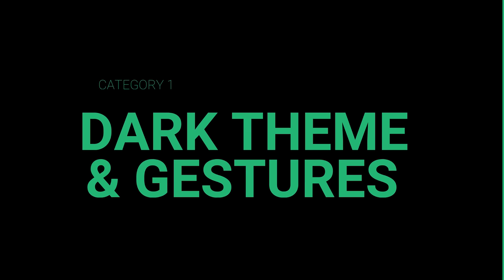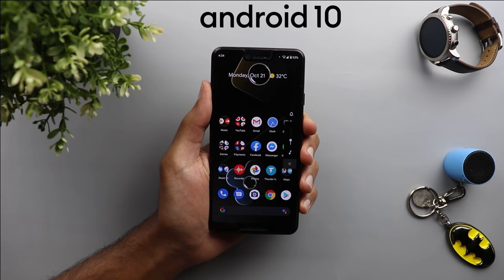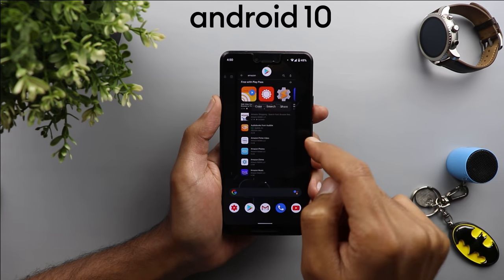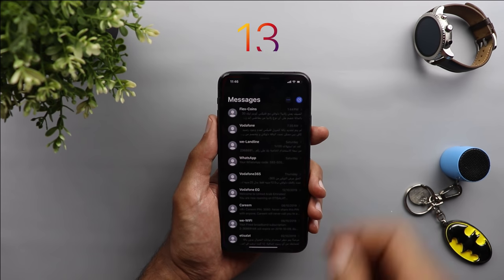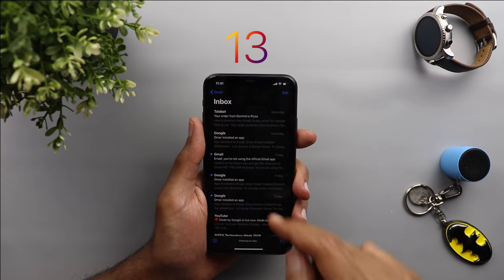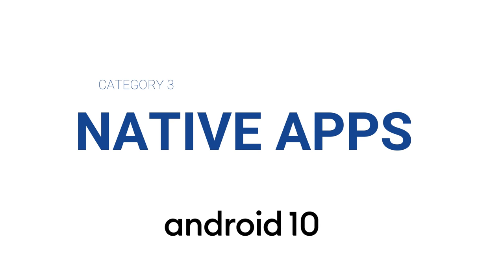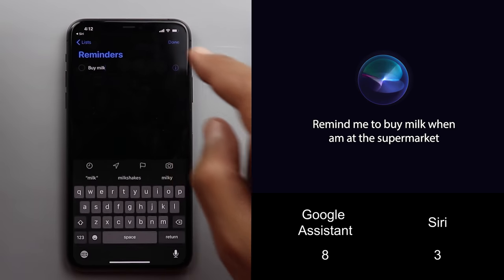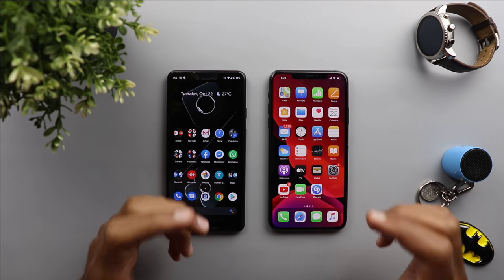Stock Android 10 vs IOS 13 – Google vs Apple (Software Battle in 2019)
In this video am comparing IOS 13 with Android in 6 different categories to help you decide which OS is the best for you:
- Android 10 Gesture Navigation vs IOS 13.
- Android 10 Dark Theme vs IOS 13.
- Android 10 Smart Features vs IOS 13.
- Android 10 Google Assistant vs IOS 13 Siri.
- Android 10 Customizations vs IOS 13.
- Android 10 Native Apps vs IOS 13.
- Play store vs App Store.

___Camera & Accessories _

___ Lights _

___ Decoration _